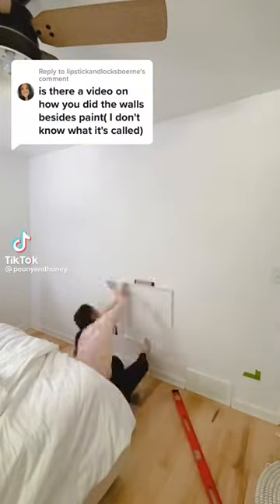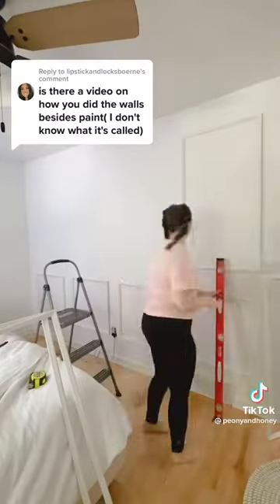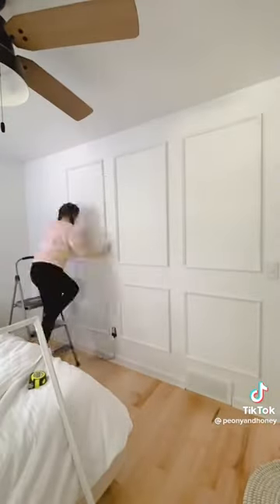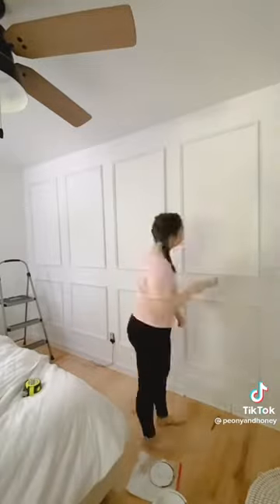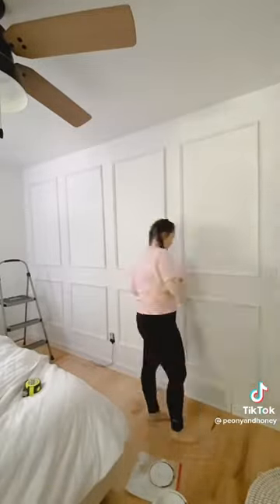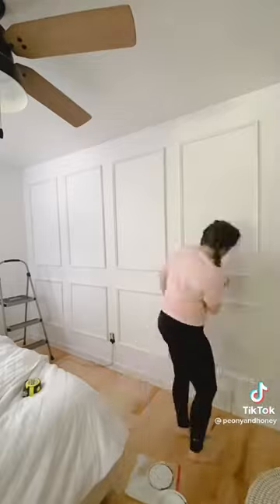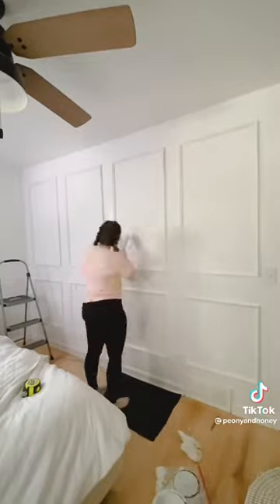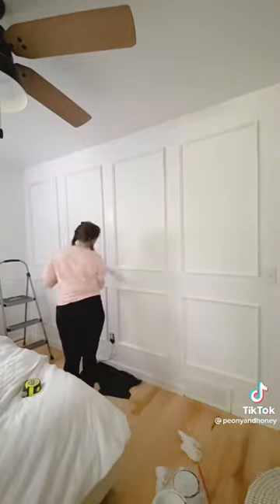Install Luxe Architectual Moulding Kits with Peony&Honey!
Erica @PeonyandHoney is an expert when it comes to DIY - she makes this project look easy, and it is! Simply peel and stick Luxe Architectural Panels to your wall and voila! An instant transformation